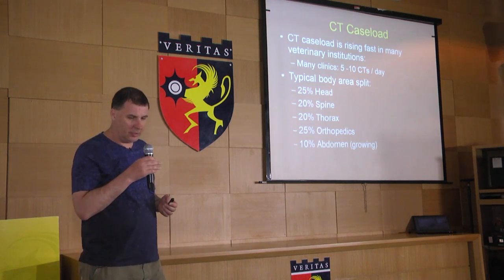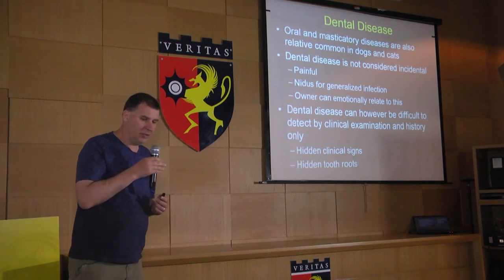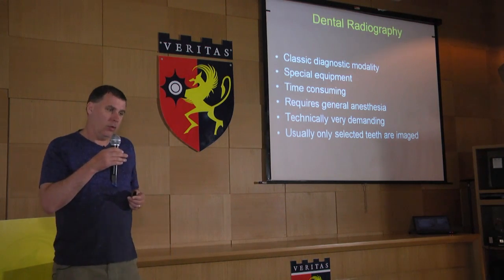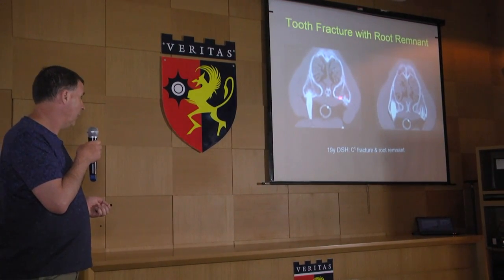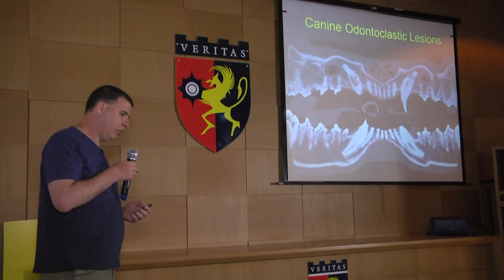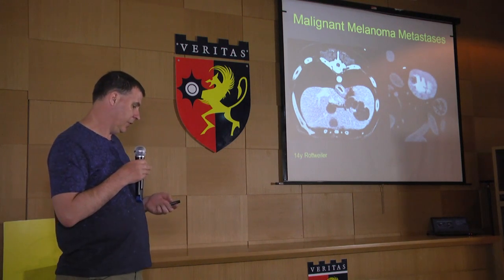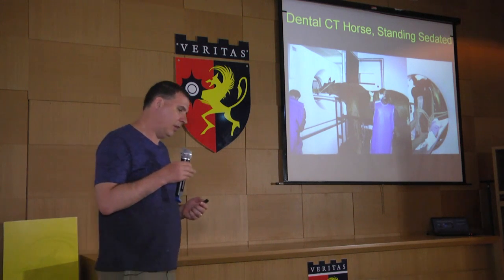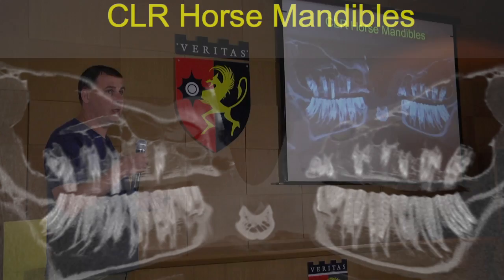Tomografia Computadorizada canina - Por que os dentes importam?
Palestra ministrada pelo Dr. Tobias Schwarz em fevereiro de 2017, como parte do I Ciclo de Palestras VetSaber, realizado em Recife-PE.

Agradecemos sua participação!

Lecture by Dr. Tobias Schwarz, during the I VetSaber Lecture Cycle at Recife-PE (Brazil). February, 2017.